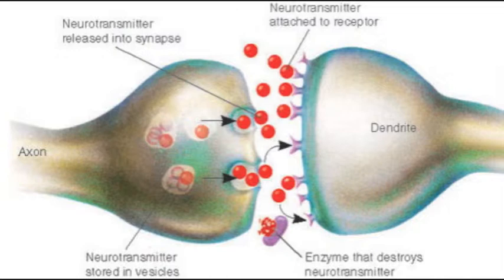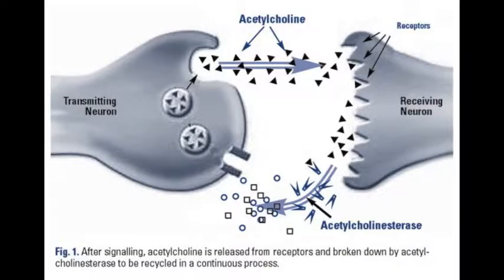Venom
By: Michael McGarity-Shipley
Special Thanks To: Jonathan McGarity-Shipley